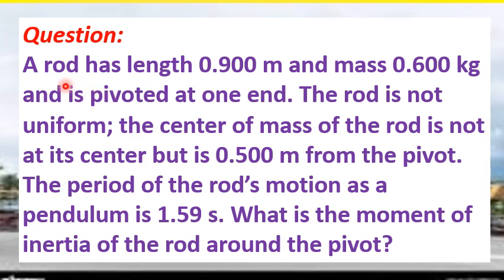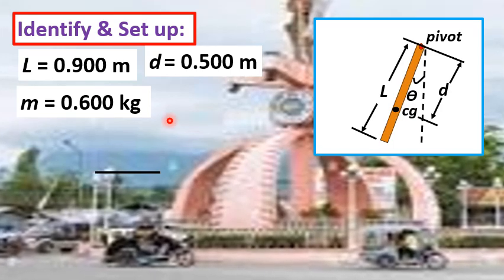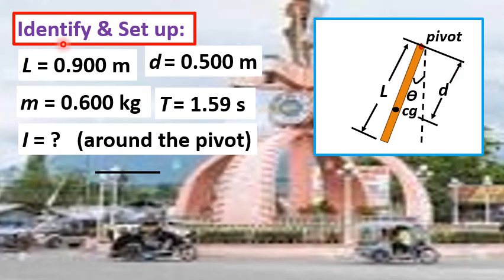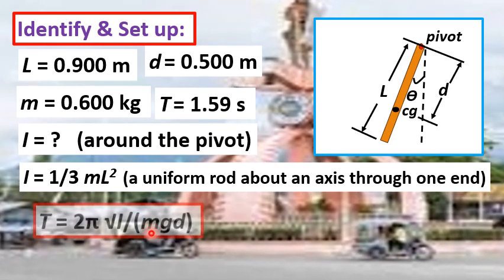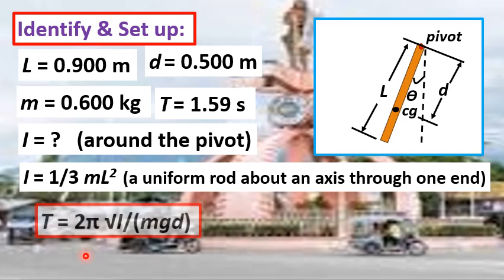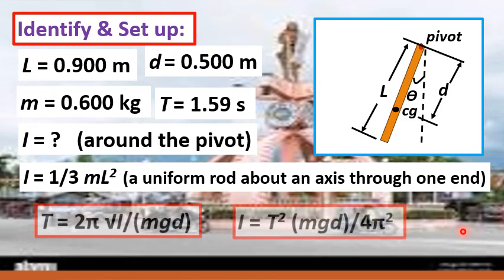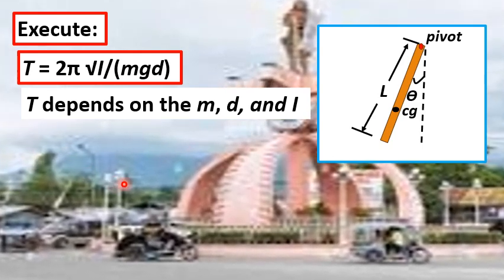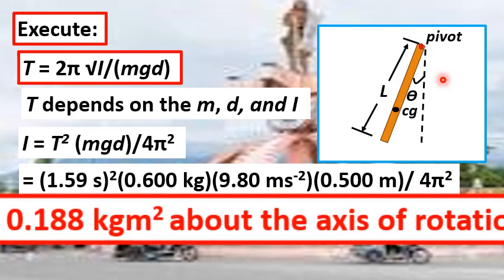A Physical Pendulum (Solved Problem)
In this episode we focus on determining the moment of inertia of an oscillating non-uniform rod given its length and the distance of its center of gravity from the axis of rotation. We use the equation of the time period T that relates it to the mass m, distance d of its c.g. from the axis  and its desired moment of inertia I. The time period T is also given in the problem. We also assume that the amplitude of oscillation is small hence the oscillation is approximately a simple harmonic motion.